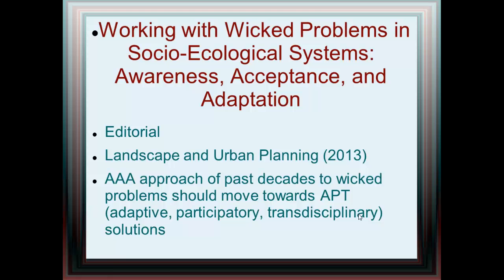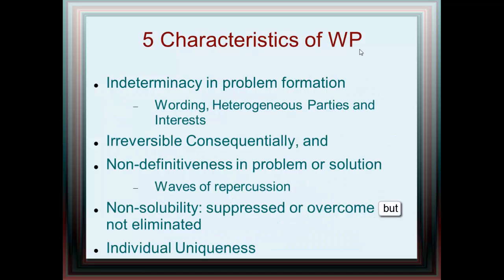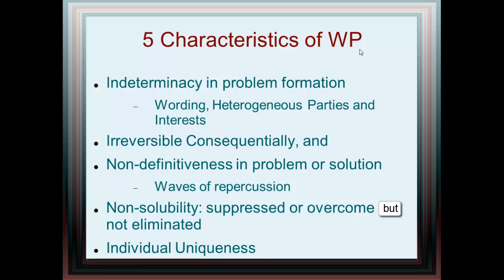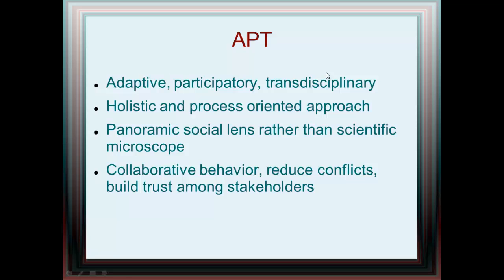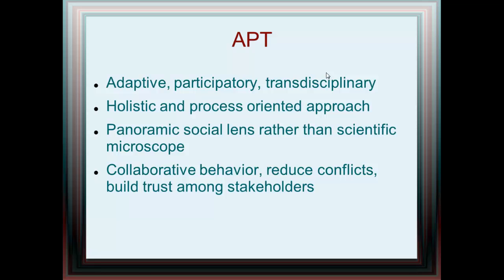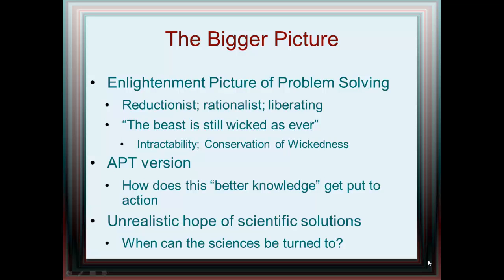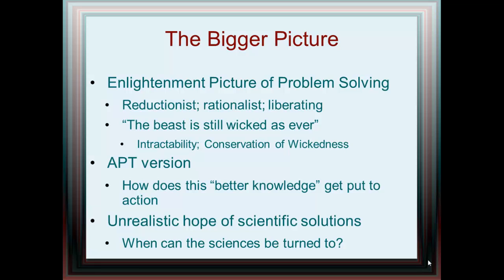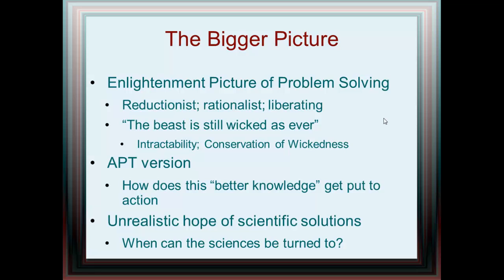Wicked Problems: Update on the concept's utility